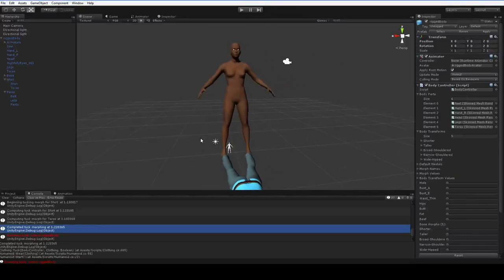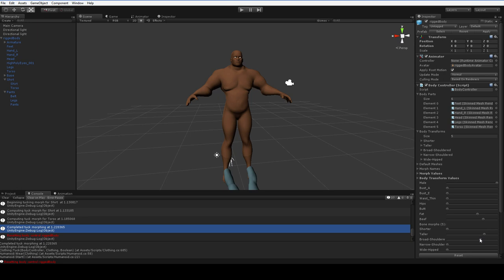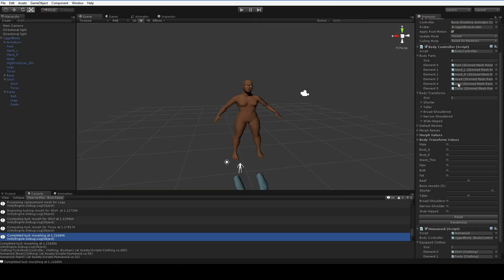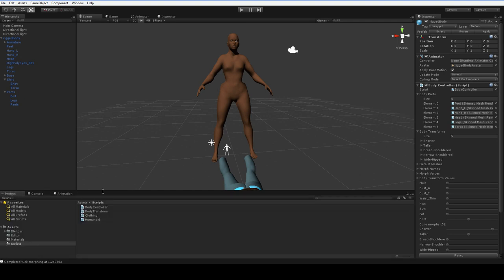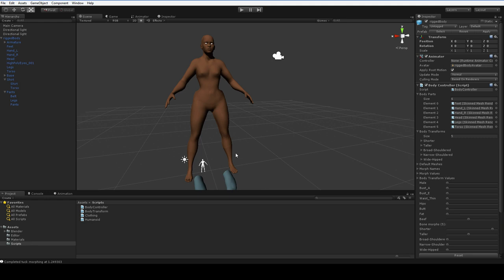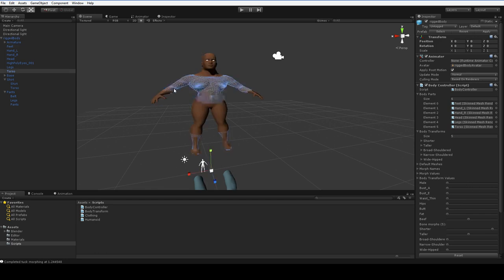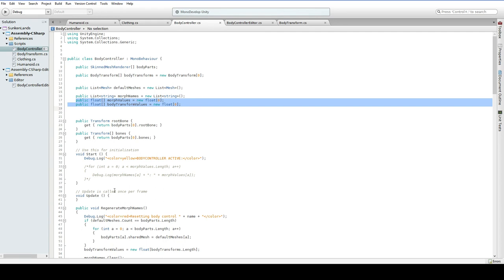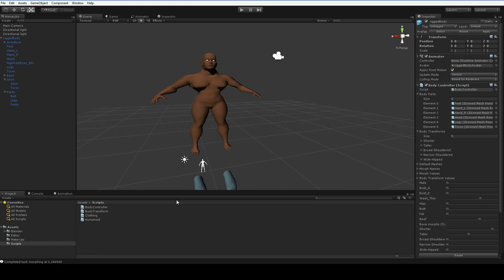Bone Morphs and Unity Bugs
Anyone know what the hell this bug is?